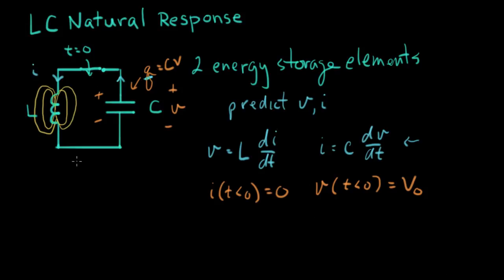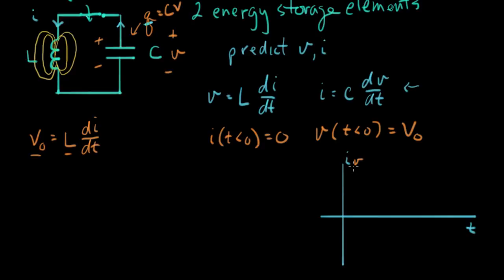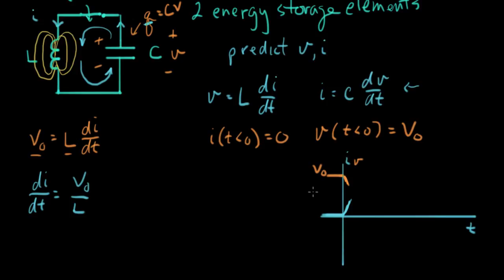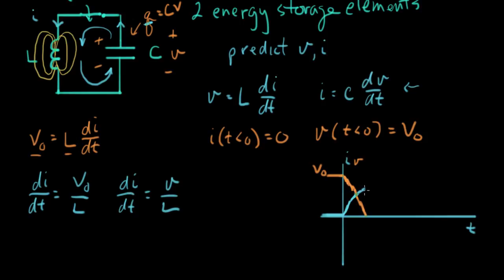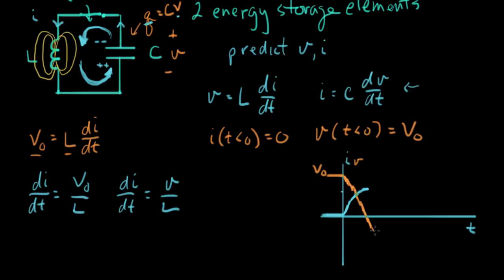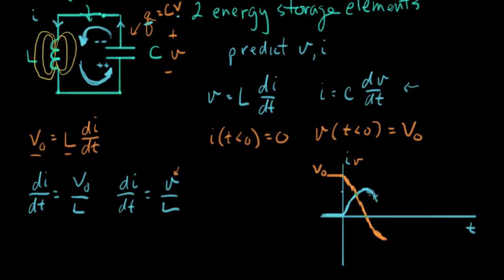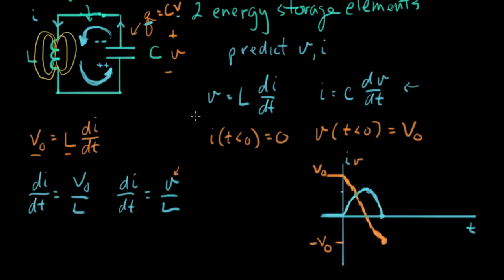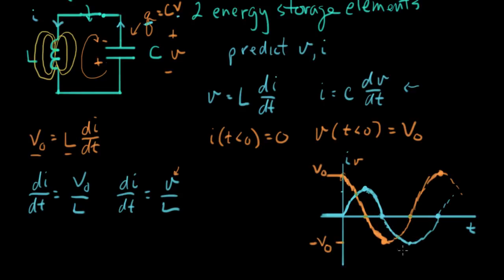LC natural response intuition 2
We can predict the shape of voltage and current in an LC circuit by tracking the motion of charge as it flows back and forth.